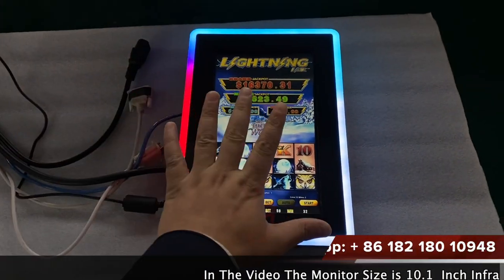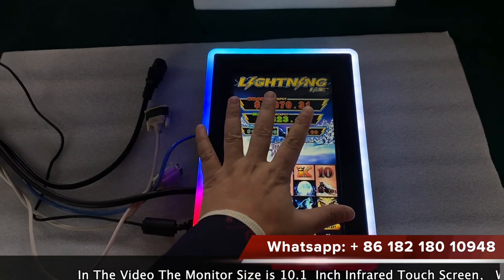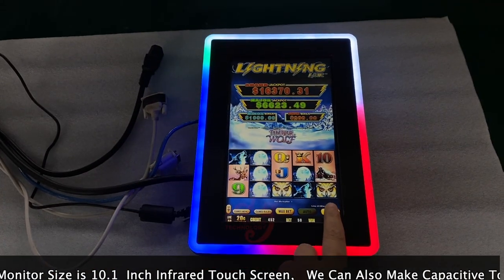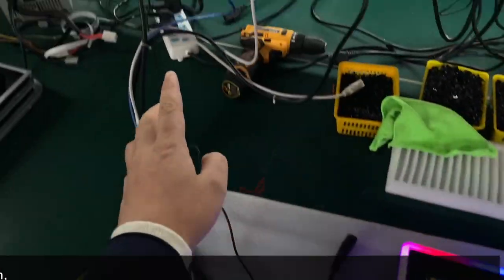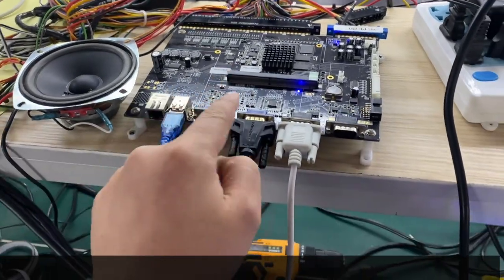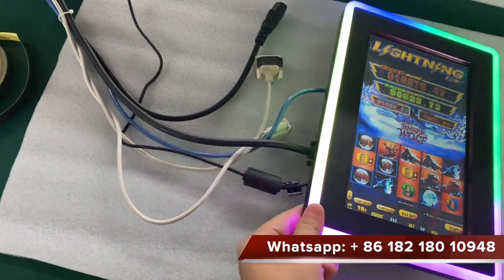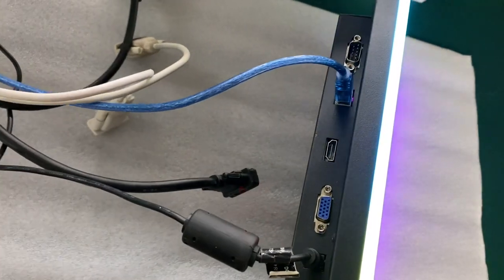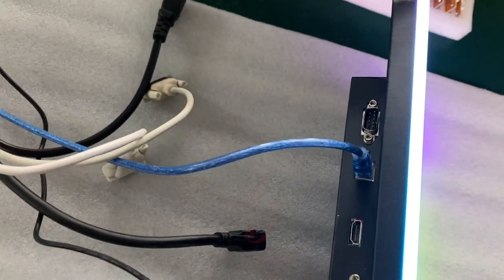10.1 Inch 3M Slot Games Machines Monitors Mini Touch Screen For Sale